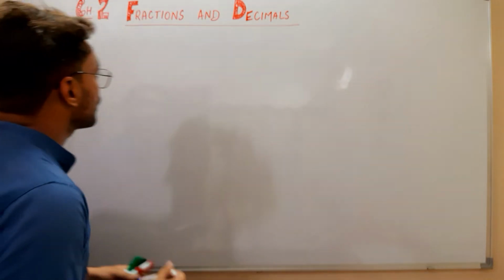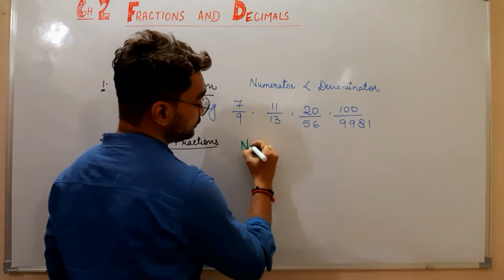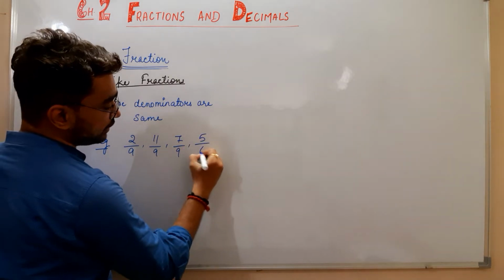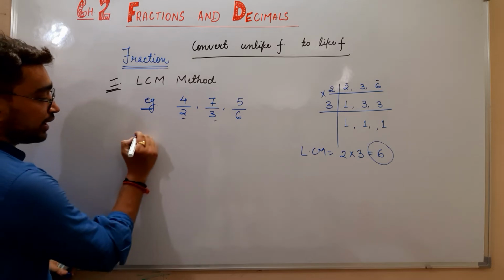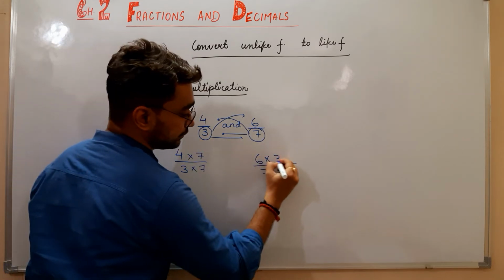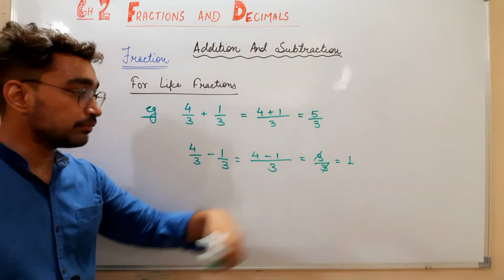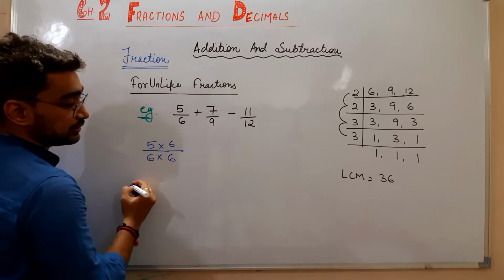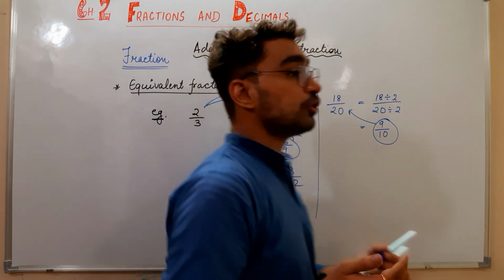GRADE 7 MATHEMATICS NCERT| CHAPTER 2| FRACTIONS AND DECIMALS| PART 1